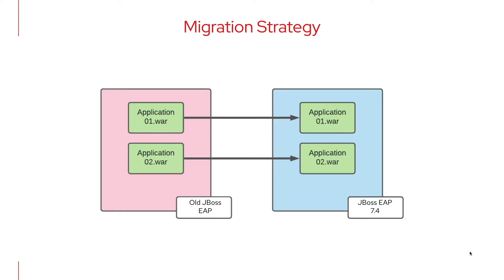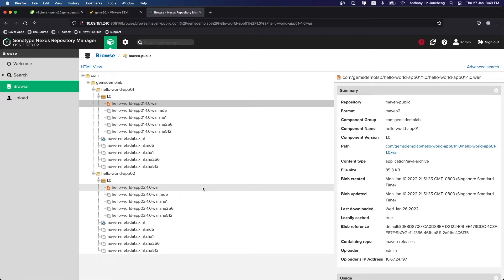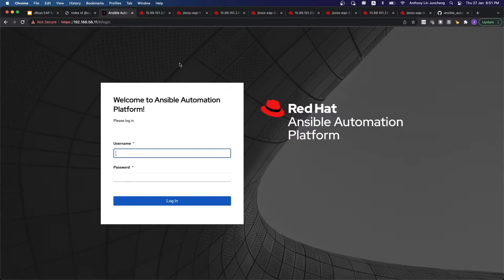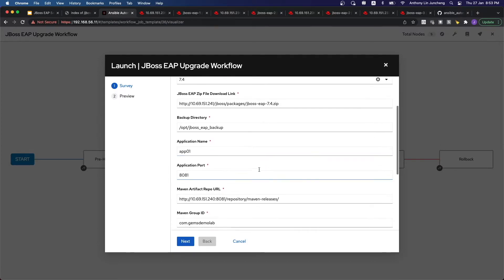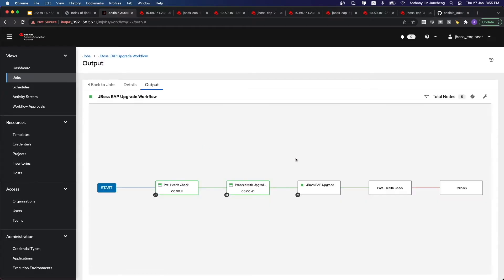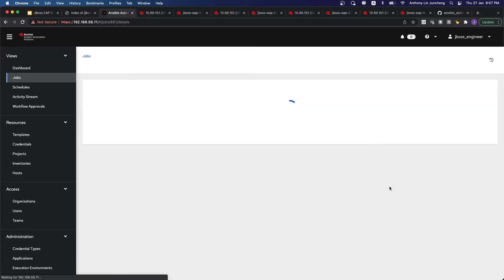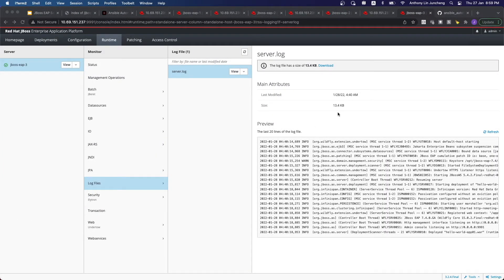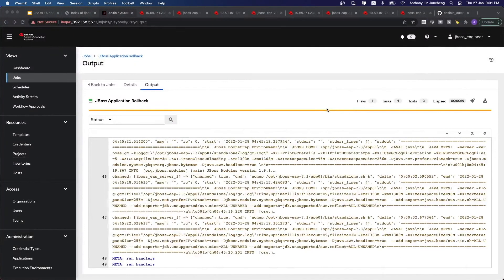JBoss EAP Server Upgrade with Ansible Automation Platform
Automation allows us to manage JBoss EAP servers at scale and simplifies Day 2 operations. In this demo, we look at how the Ansible Automation Platform can be used to upgrade JBoss EAP servers with multiple applications running on them. Health checks as well as rollbacks are considered as part of the workflow.